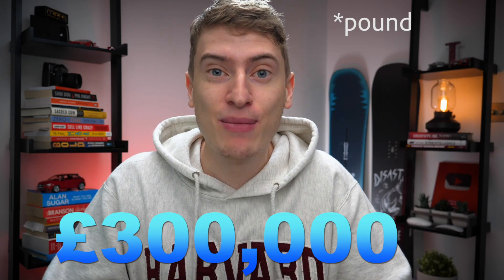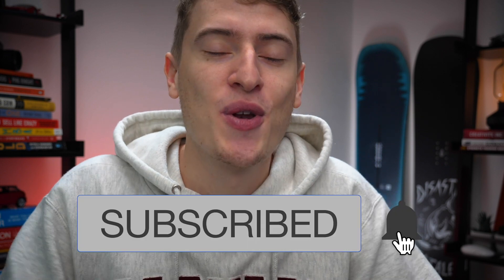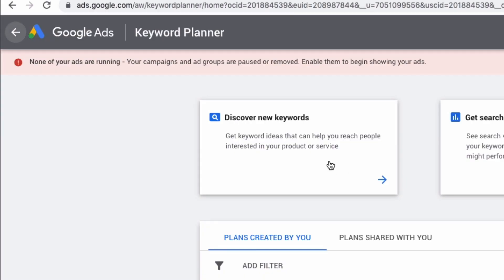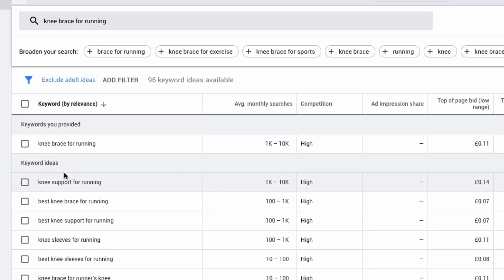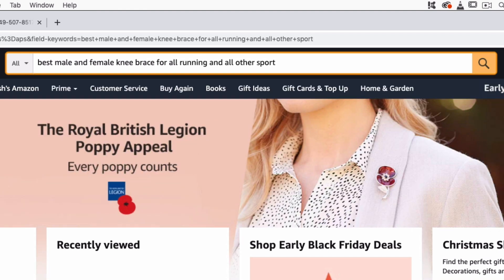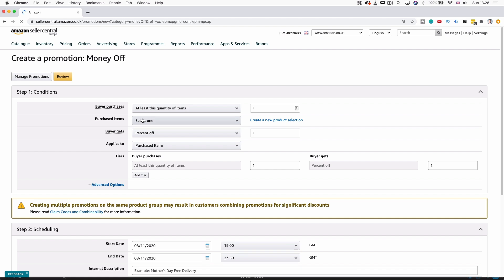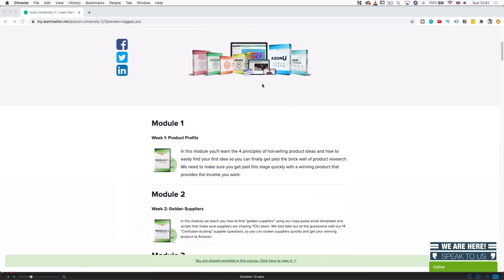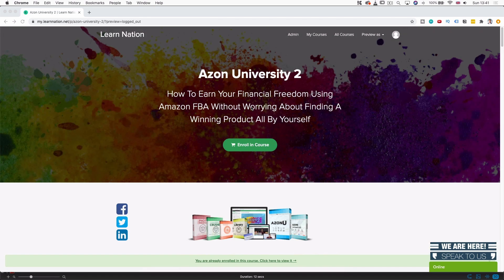How I Advertised my Amazon Product and Made over £300,000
I recently made a video revealing my first Amazon FBA product and how it made me £300,000. Well, in this video, I go into detail on the marketing that I did to get that product to £300,000. Everything from the Facebook ads to the Amazon ads.

I break down every detail and tell you everything!

Let me know in comments if you want me to make that cost break down video